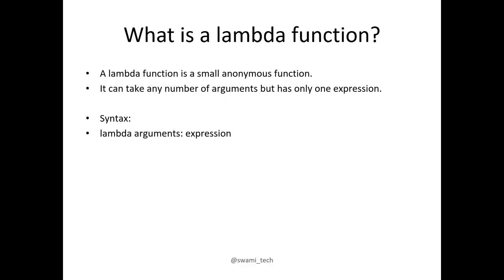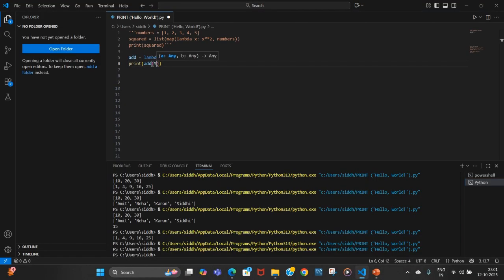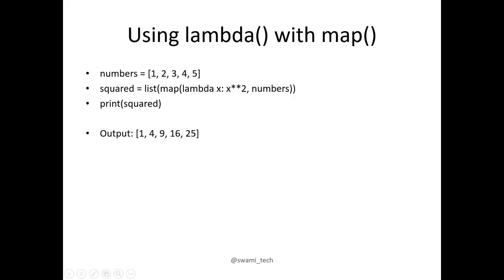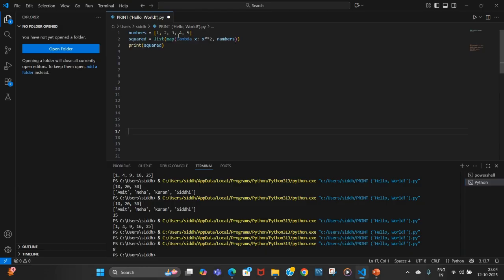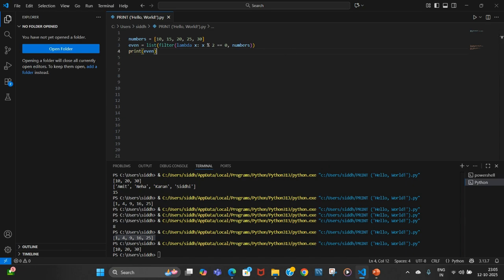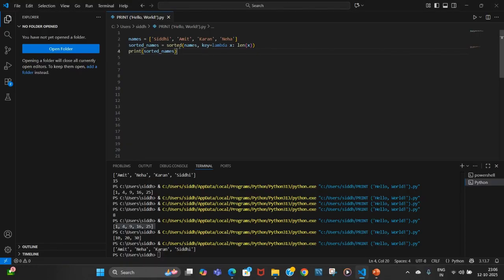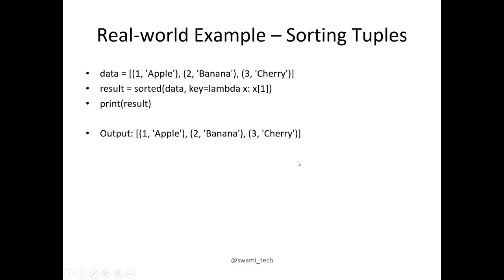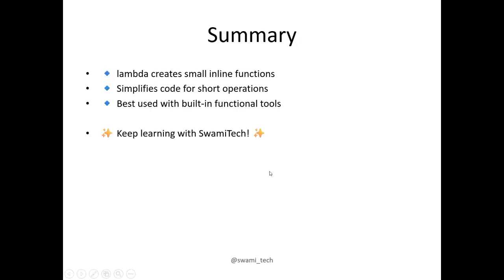Lambda Function | Python Tutorial for Beginners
Discover the power of Python lambda functions in this easy-to-follow tutorial! ⚡ Learn how to create anonymous functions and use them effectively in your Python code.

Syntax of lambda functions

Using lambda with map(), filter(), and sorted()

By the end of this video, you’ll be able to write concise and powerful functions using lambda in Python!